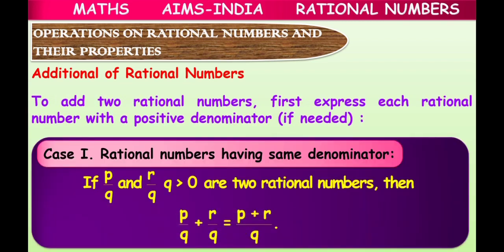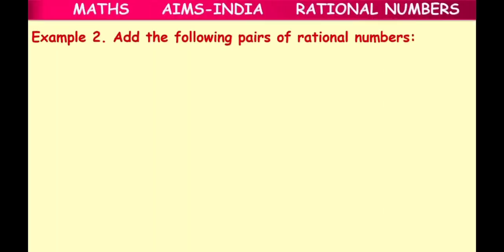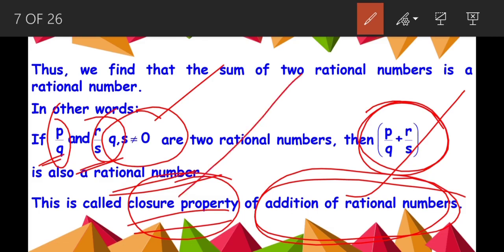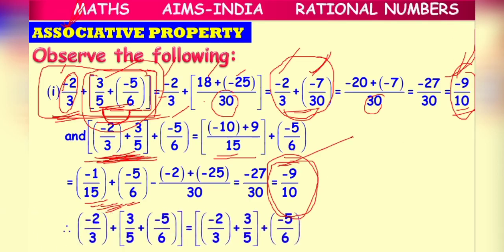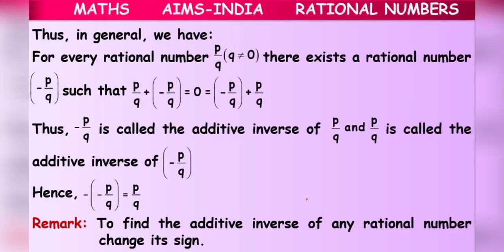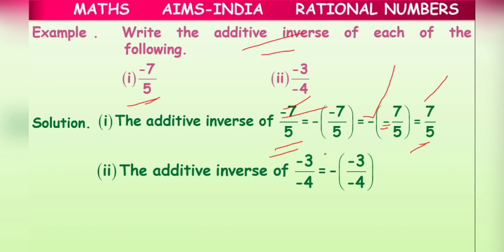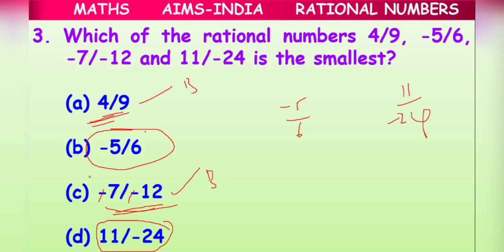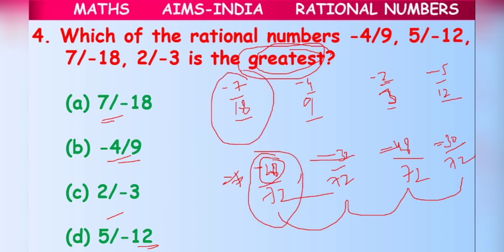8TH-JMO | JUNIOR MATHS OLYMPIADS | RATIONAL NUMBERS | PART 03